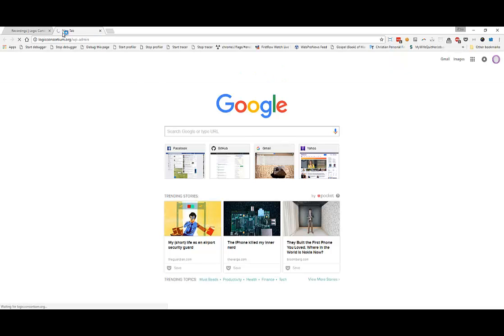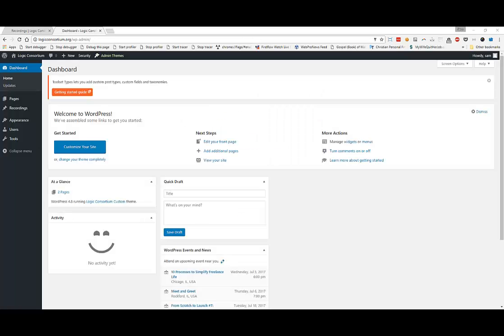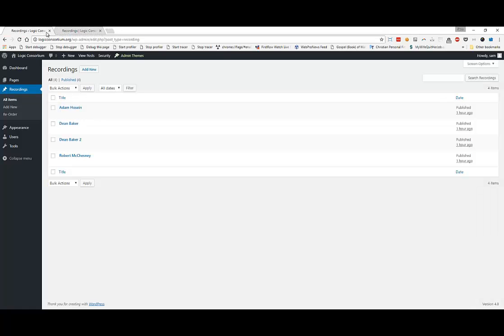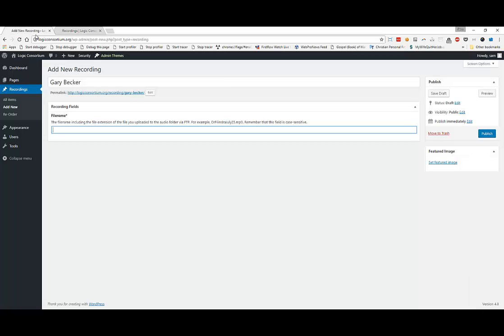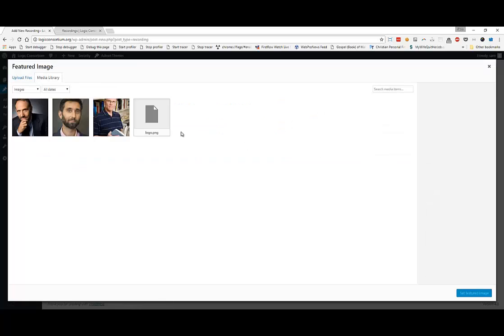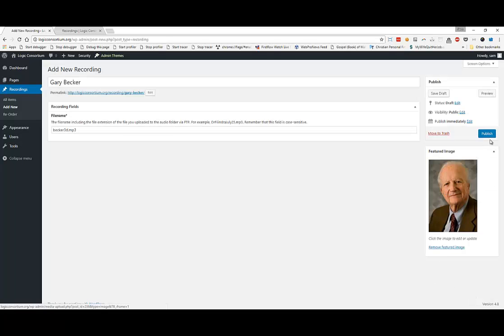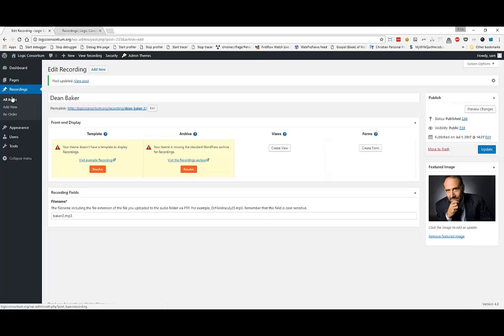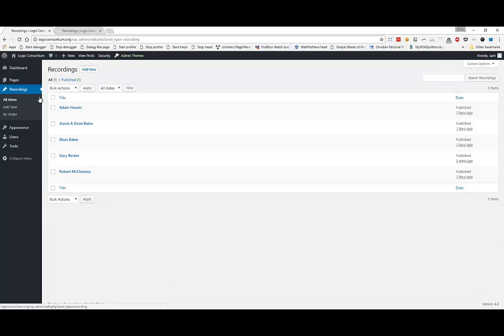LogicConsortium.org - How To Add A Recording Training Video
In this video we will go over how to use the new custom recording functionality for your website.